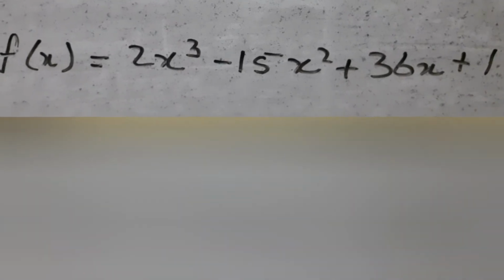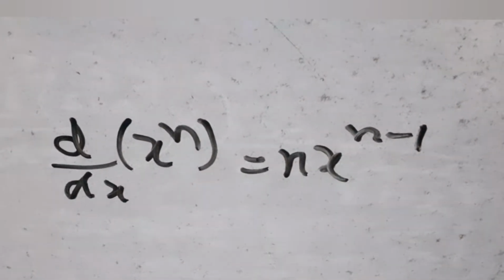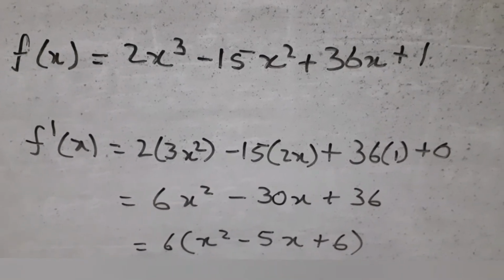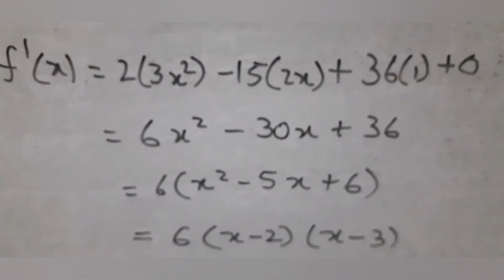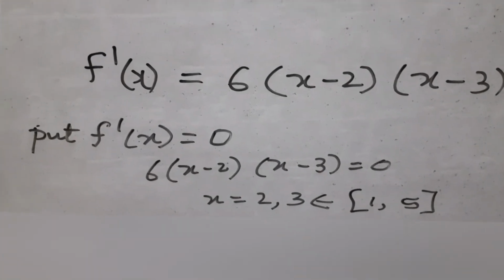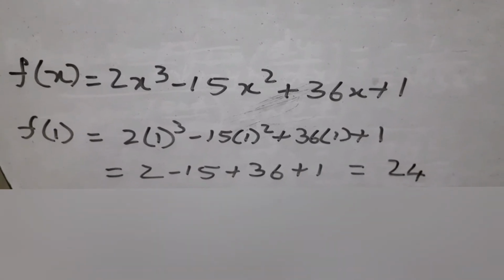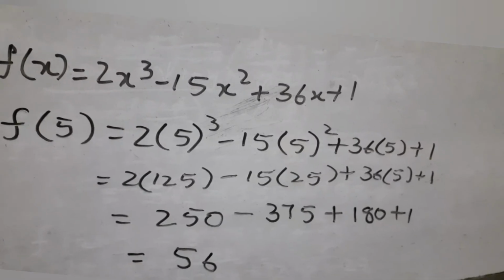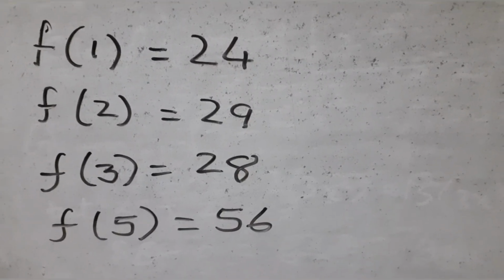Find the absolute maximum and absolute minimum of function f(x)= 2x³-15x²+ 36x + 1 on [1, 5]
Find the absolute maximum and absolute minimum of function f(x)= 2x³-15x²+ 36x + 1 on
 [1, 5]

cbse 12th maths old board exam question paper 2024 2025 application of derivatives differential calculus absolute maximum absolute minimum in a closed interval

Struggling with optimization problems in calculus? This video breaks down how to find the absolute maximum and minimum of the function f(x) = 2x³ - 15x² + 36x + 1 on the closed interval [1, 5] using clear and structured steps that match the expectations of top-level academic standards around the world. Whether you are preparing for a competitive entrance test, revising for your final school exams, or simply want to strengthen your core math skills, this walkthrough is crafted to help you understand the reasoning behind every move.

The process involves finding the critical points by taking the derivative, analyzing the function behavior at the endpoints, and evaluating which values yield the highest and lowest function outputs.

Students, aspirants, and educators across all levels—whether studying mathematics as a compulsory subject or choosing it as an elective—can benefit from this step-by-step explanation. This method works not only for one question but can be applied to any polynomial function within a closed interval, making it a transferable skill for exam prep and future math challenges. We use real-time graphical logic and algebraic analysis so you can visualize the peaks and valleys of the curve, and walk away with a deeper understanding of how maximum and minimum values are derived within bounded intervals.

This is also useful for college-level mathematics, including university entrance assessments and standardized testing environments where conceptual clarity matters more than formula memorization. Teachers and online tutors can share this with students preparing for exams that frequently include applications of derivatives, such as absolute extrema, curve sketching, and optimization.

Stay till the end of the video to see how we tie the calculus and logic together to finalize our absolute max and min values. Whether you are revising for a class test or aiming for top ranks in competitive exams, mastering problems like this gives you the confidence to solve similar higher-order questions with ease.